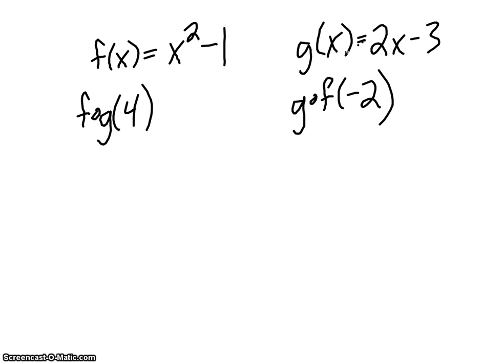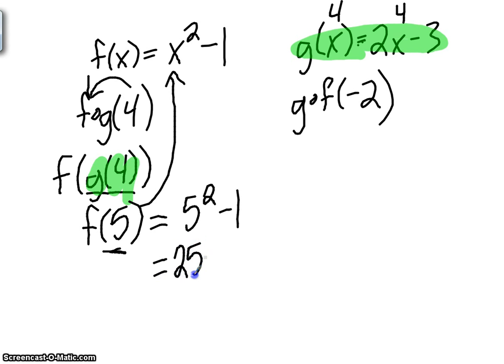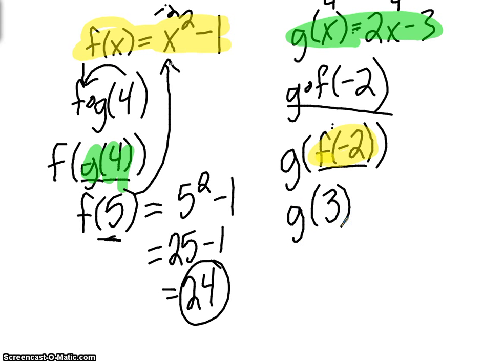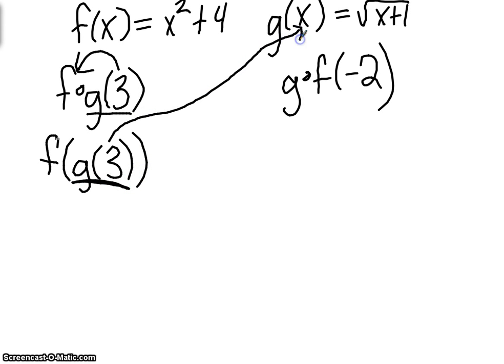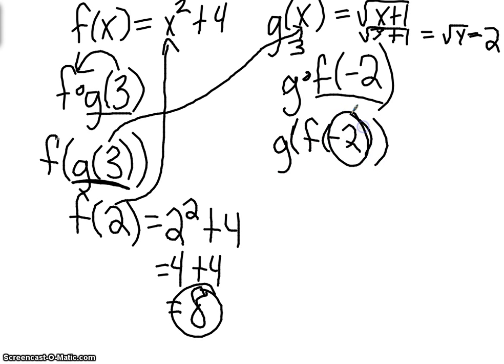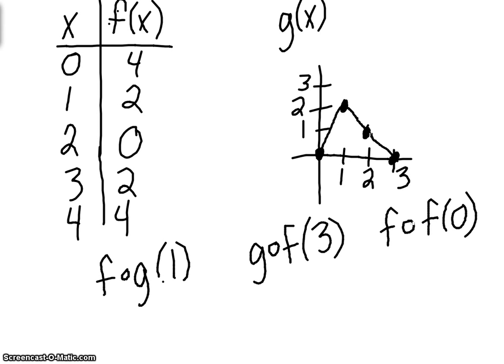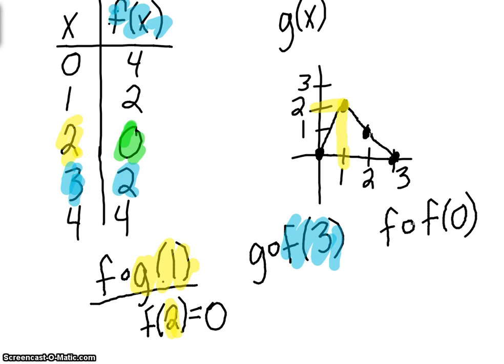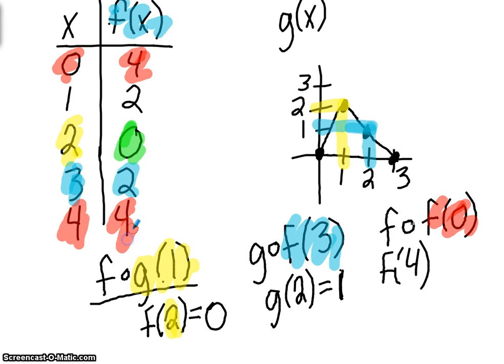Kintner Composition of Functions pt 2